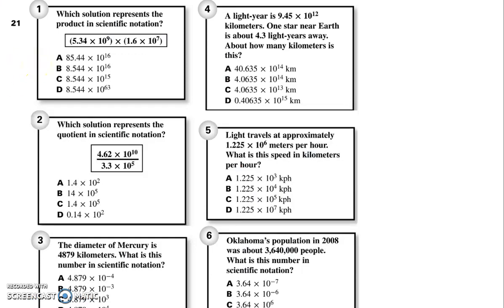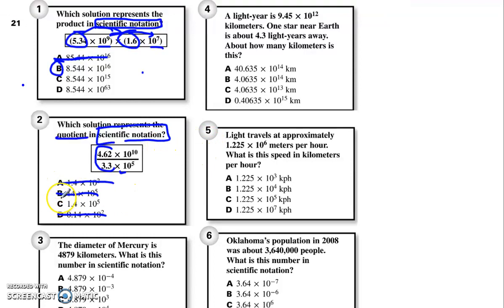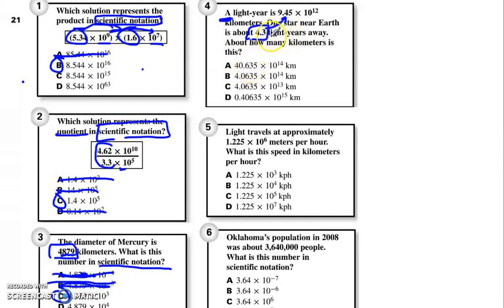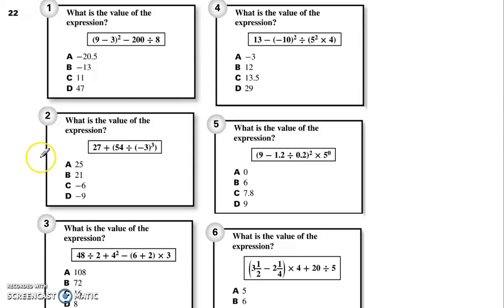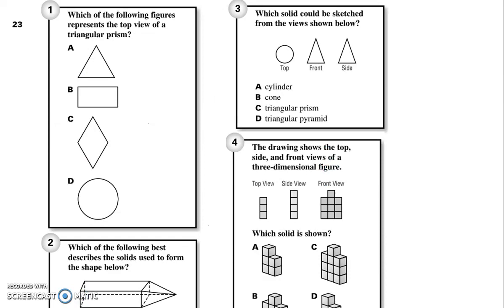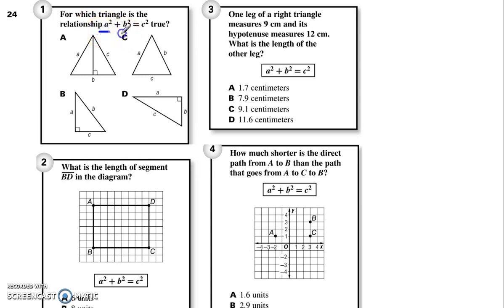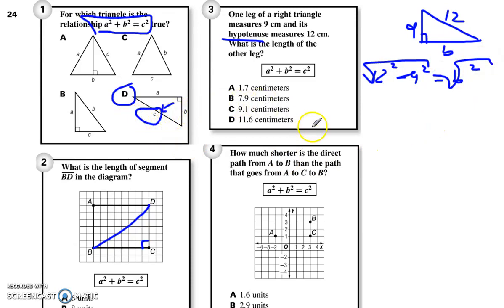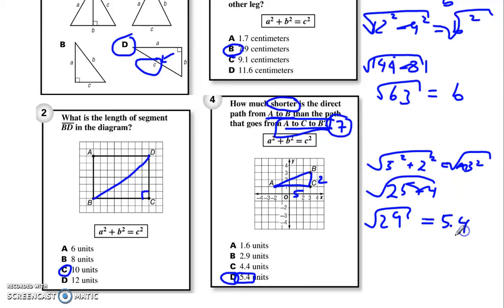OSTP Grade 8 (3)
Practice pages 21-24